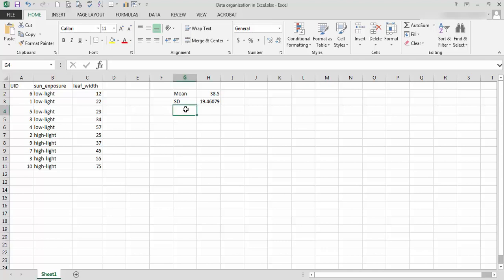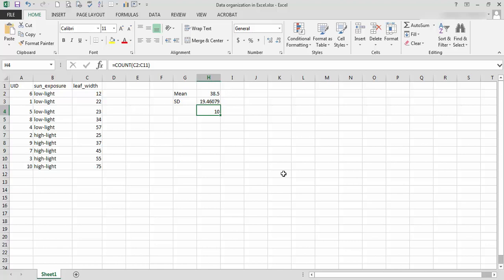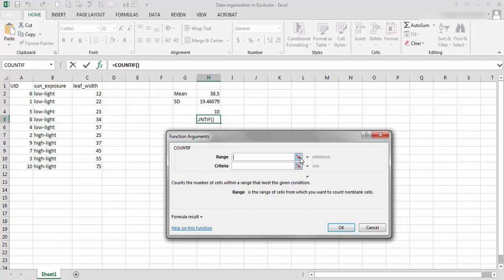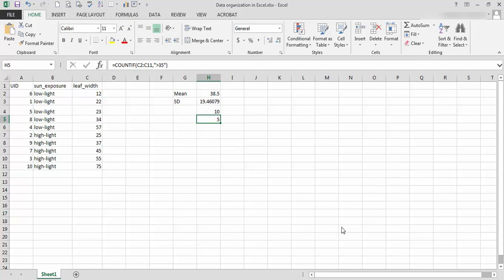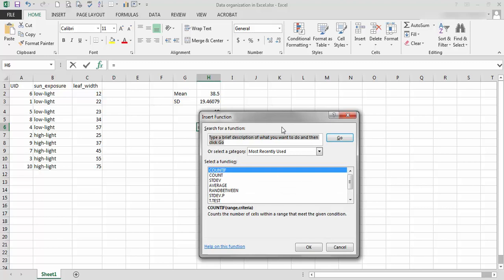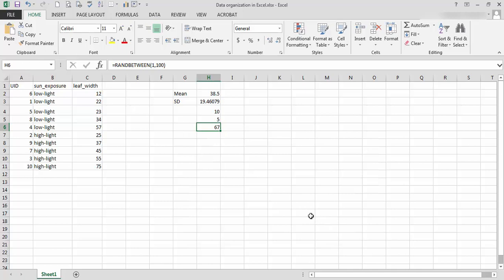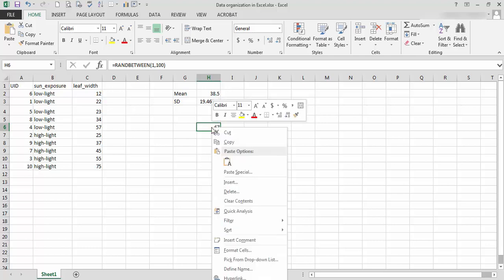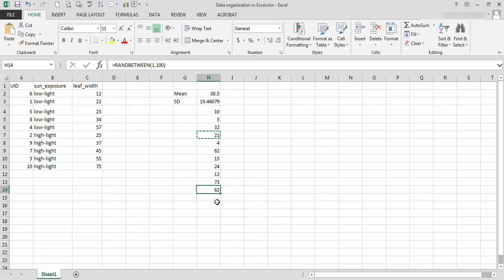Tutorial - Using basic functions in Excel 2013. Part II: count, countif, randbetween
Tips on how to use count, countif, and randbetween functions.